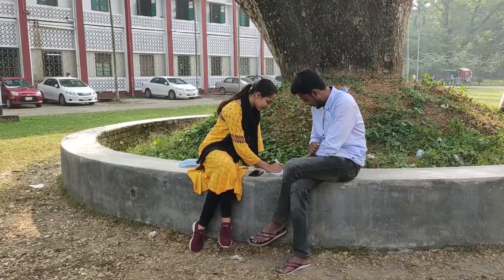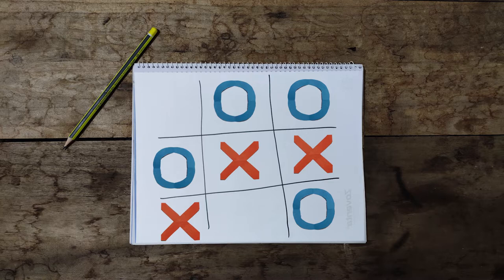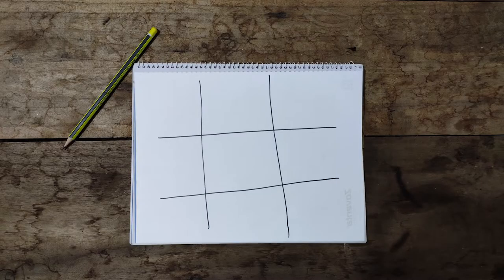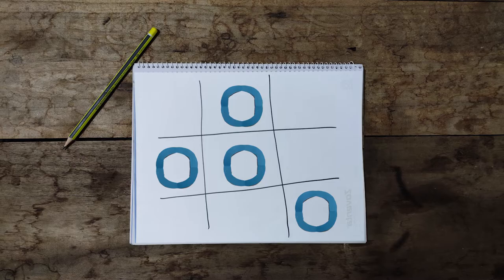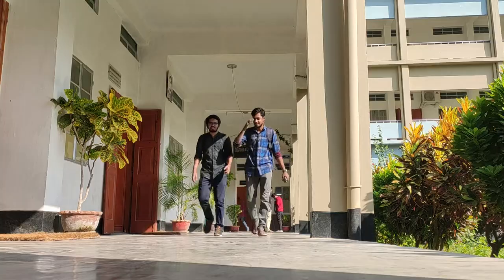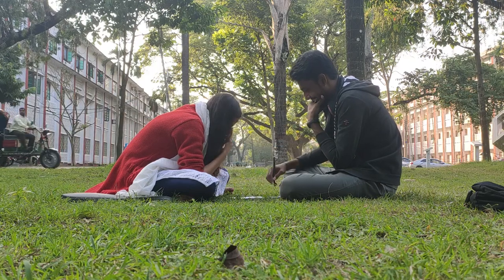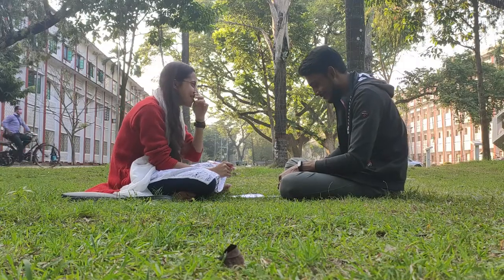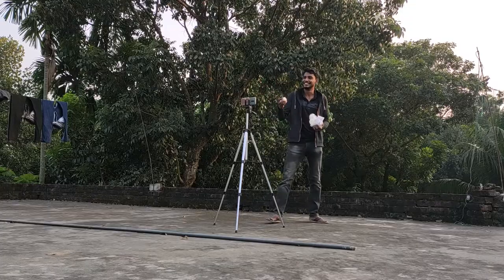I Lost to My Friend on a Challenged Tic Tac Toe